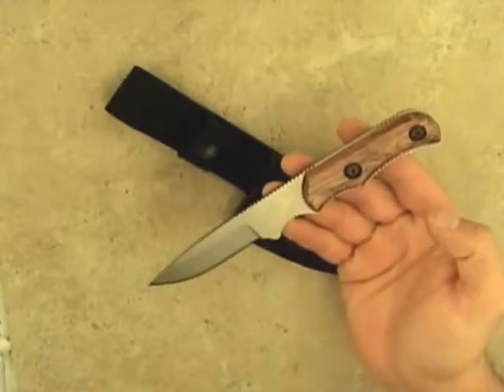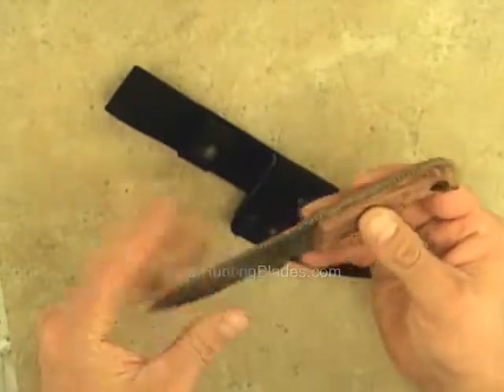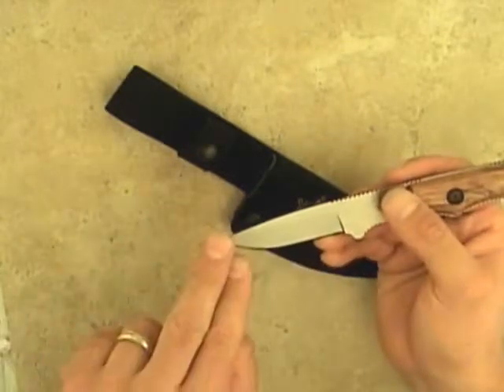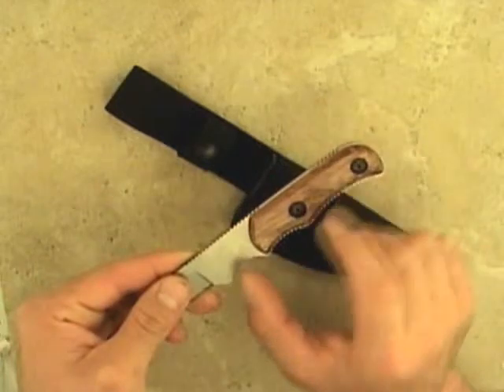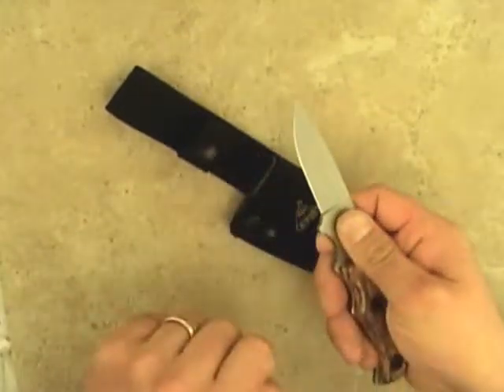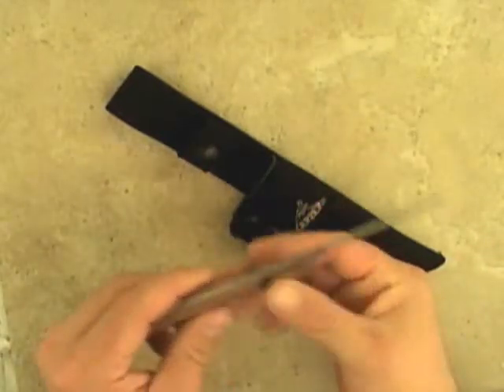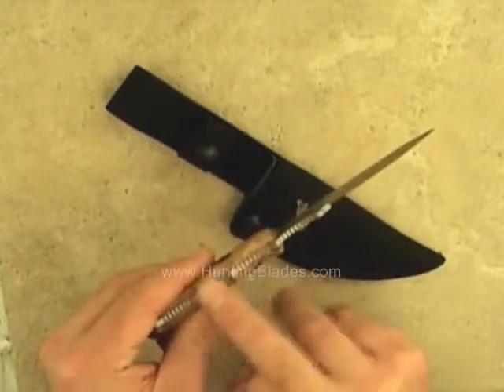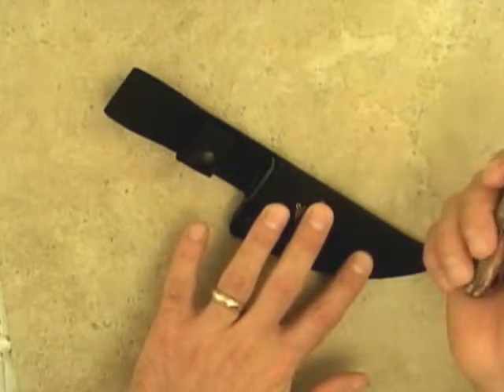Gerber Caping Knife